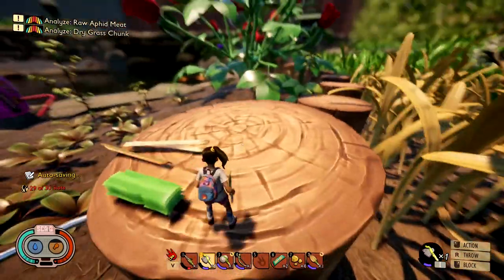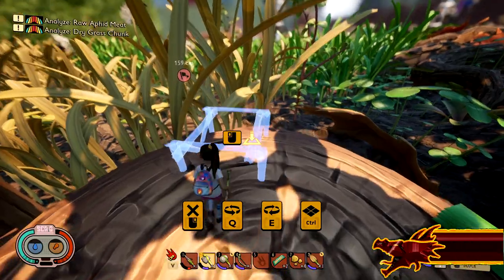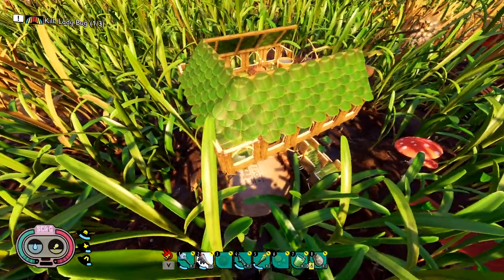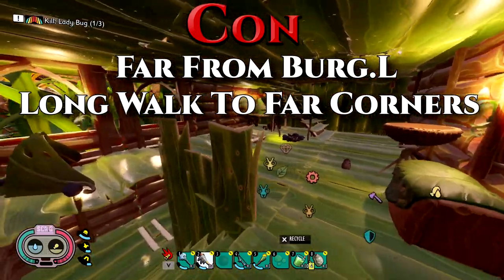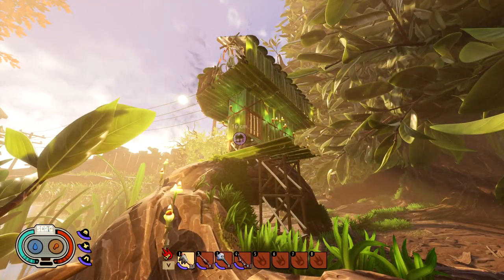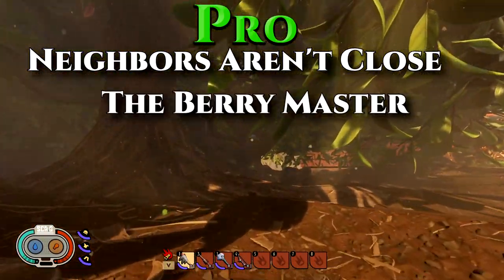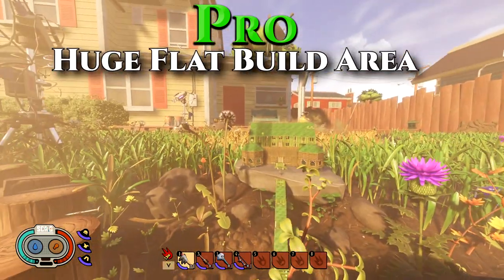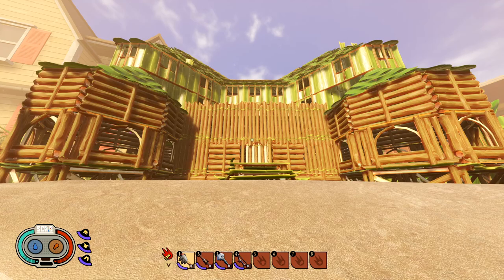TOP 4 ABSOLUTELY AWESOME BASE BUILDING LOCATIONS IN GROUNDED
Check out the Top 4 Absolutely Awesome Locations To Build In Grounded.

Keep in mind that I am assuming what the August update is bringing to the game, so know that in the future, this list may become obsolete. At the very least I know I will be doing more update videos as more of the backyard becomes available to us.
00:00 𝐈𝐧𝐭𝐫𝐨
01:58 𝐓𝐡𝐞 𝐁𝐚𝐬𝐞𝐛𝐚𝐥𝐥
04:26 𝐓𝐡𝐞 𝐅𝐥𝐨𝐰𝐞𝐫𝐛𝐞𝐝
05:37 𝐓𝐡𝐞 𝐇𝐞𝐝𝐠𝐞
07:44 𝐓𝐡𝐞 𝐅𝐥𝐚𝐭 𝐑𝐨𝐜𝐤

♥♥ 𝐂𝐡𝐚𝐧𝐧𝐞𝐥 𝐒𝐮𝐩𝐩𝐨𝐫𝐭 ♥♥

Grounded is a survival game that can be played either in first-person or a third-person. In the game, the protagonist is shrunk to the size of an ant and must strive to survive in a backyard. In the game, the player character needs to consume an adequate amount of food and water, or they will lose health due to starvation or dehydration respectively. The backyard is filled with various bugs and insects, including spiders, bees, dust mites, mantis, and ladybugs. Different insects serve different purposes in the game. For instance, spiders were one of the game's apex predators that will hunt down the players, ladybugs can lead players to a food source, while an aphid can be cooked and consumed for food. Players can also cut down grass to collect dewdrops. The game has an accessibility option for players who have arachnophobia, which allows players to decide how scary spiders are going to be in the game.

»𝐌𝐲 𝐆𝐞𝐚𝐫«

»𝐌𝐮𝐬𝐢𝐜«

»𝐒𝐨𝐜𝐢𝐚𝐥 𝐌𝐞𝐝𝐢𝐚«